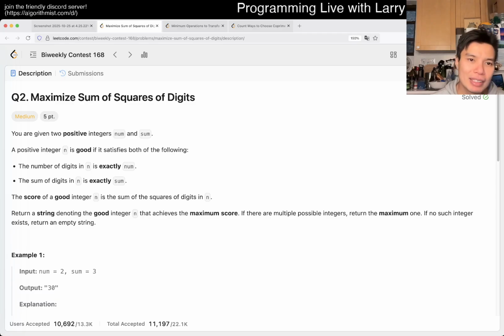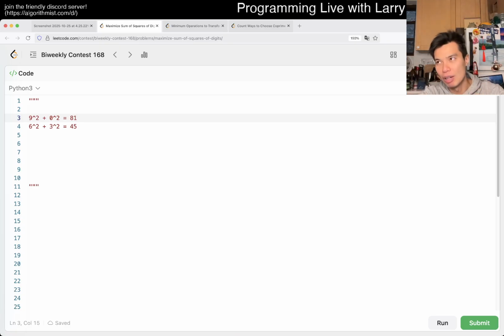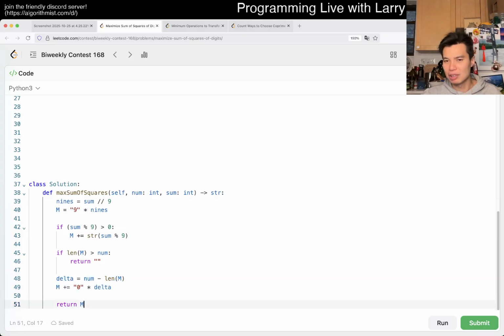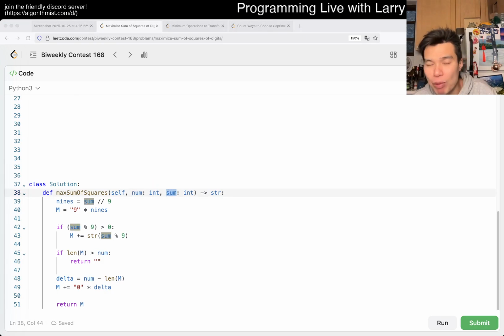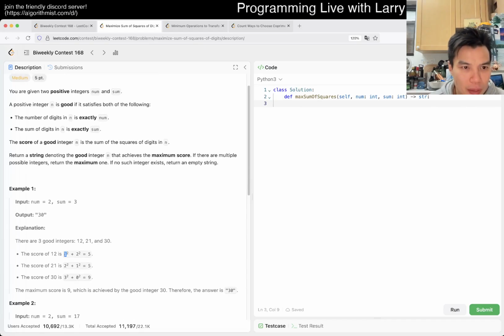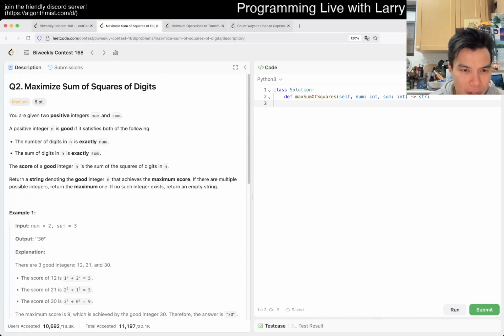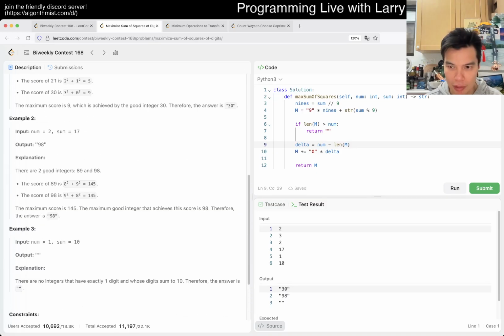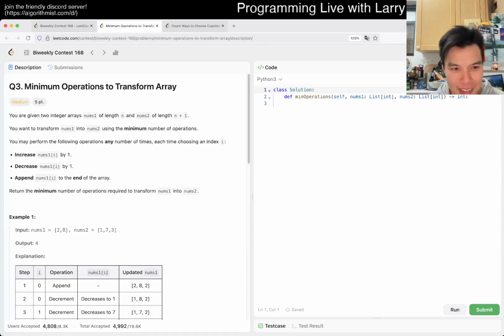3723. Maximize Sum of Squares of Digits (Leetcode Medium)